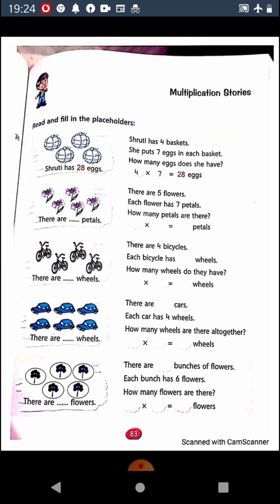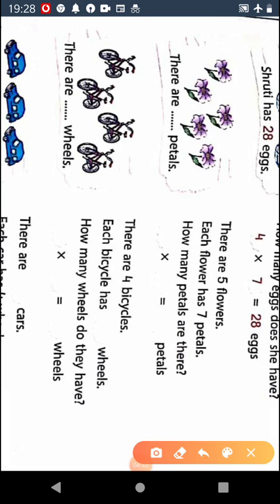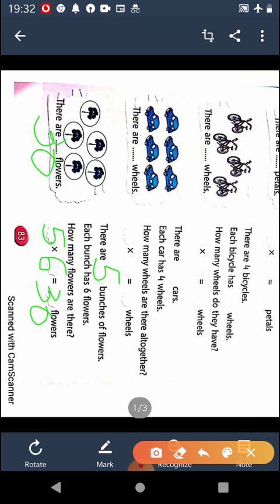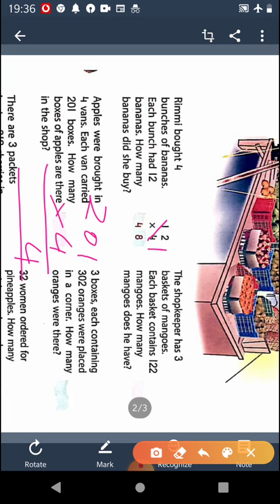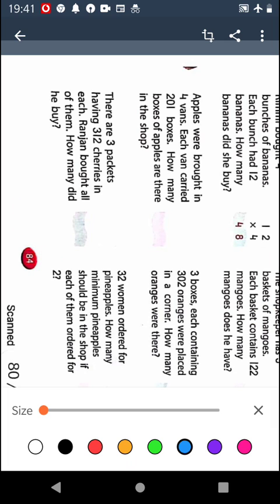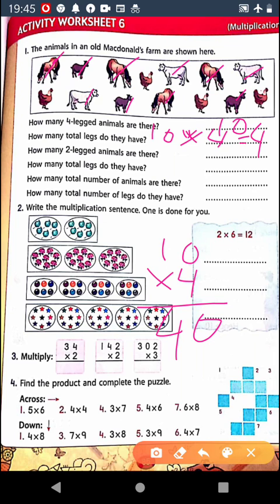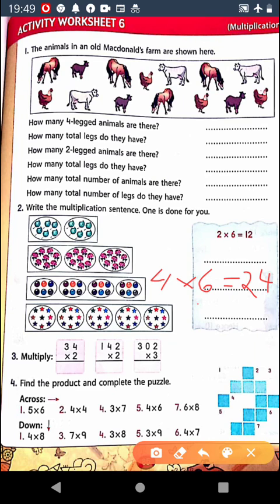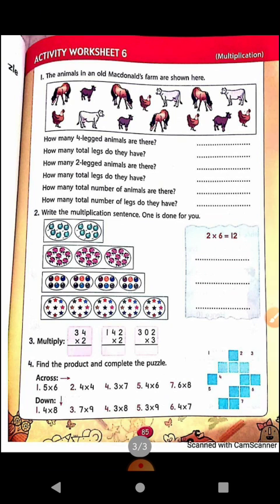Class II Mathematics 23 -04- 2020 by Mrs Ranjana Dhar